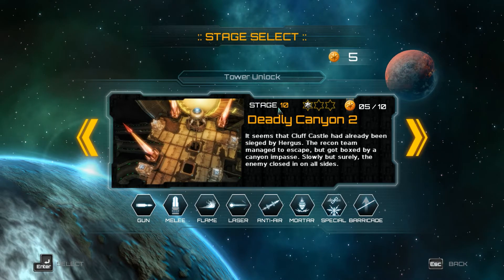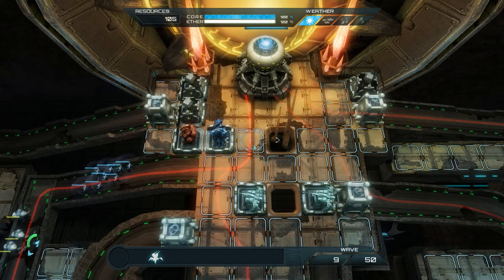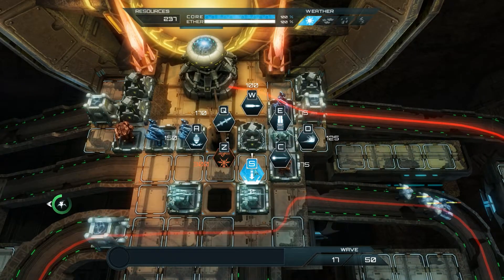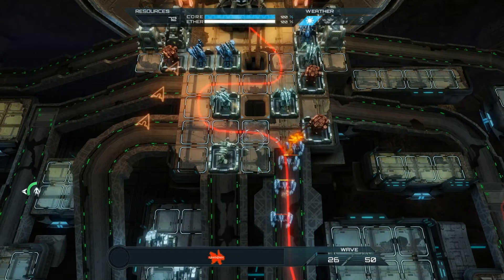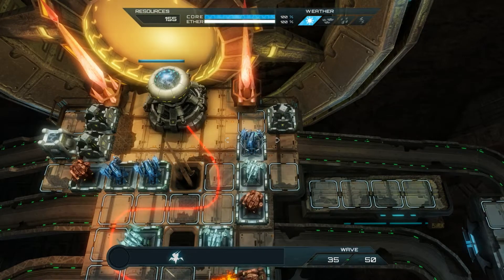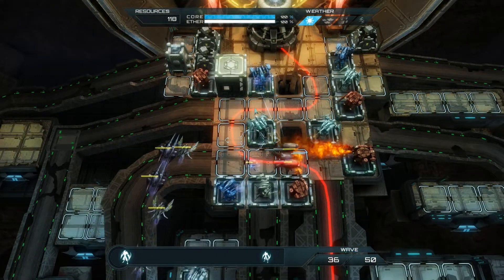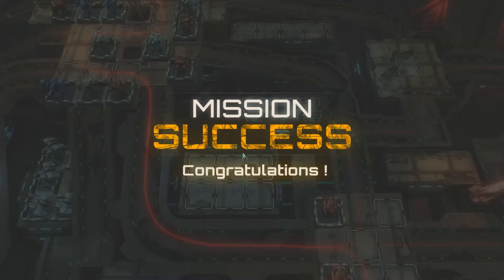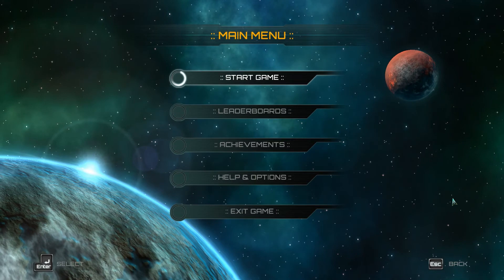Defense Technica! Tower Defense W/ Juicebags Ep 5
Been too long of a work week, but I am back for some more Tower Defense action with map number 10 in Defense Technica! This map Deadly Canyon 2, really proves to be quite a challenge. After learning a few juggling tricks, it becomes much easier.